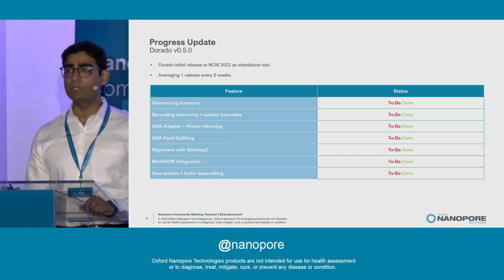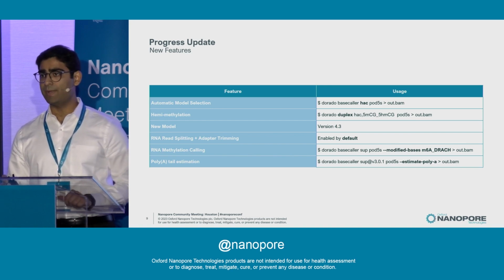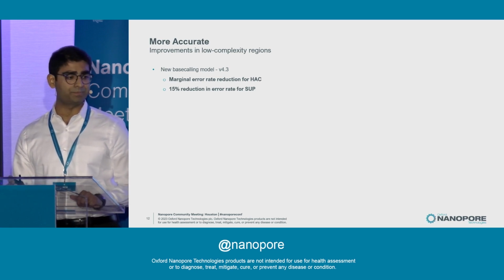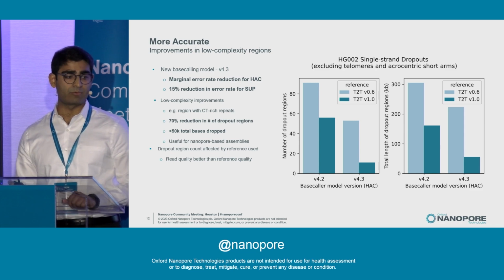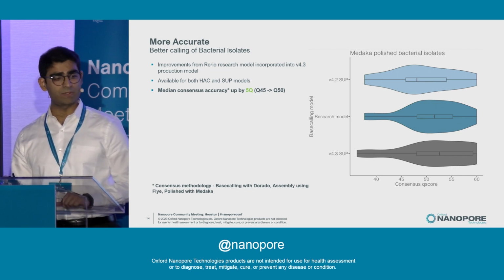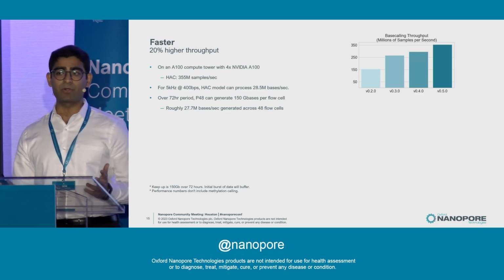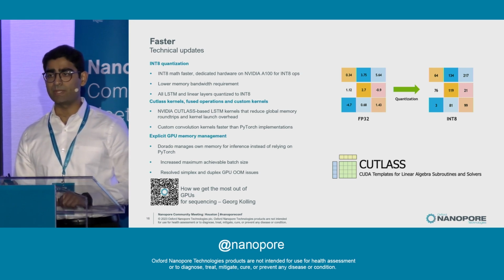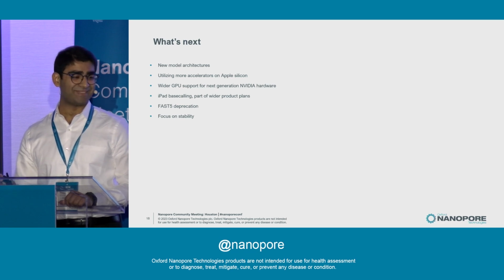NCM 2023 Houston: Dorado update